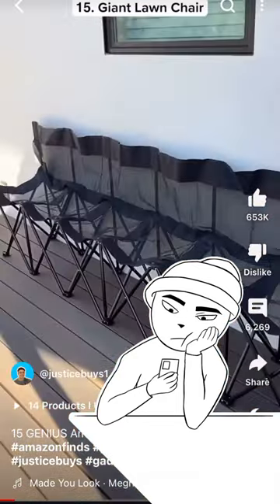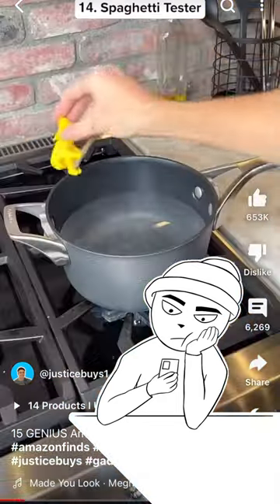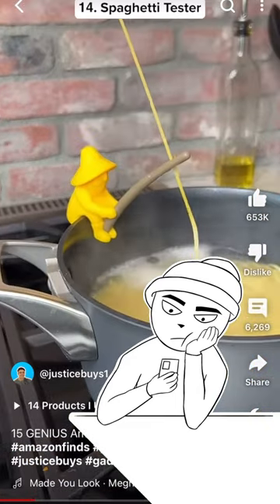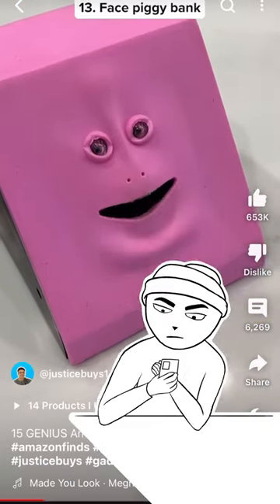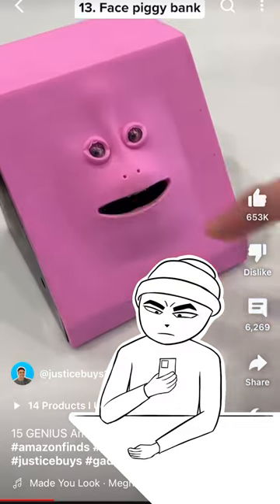sus amazon finds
well i know what im gonna by...